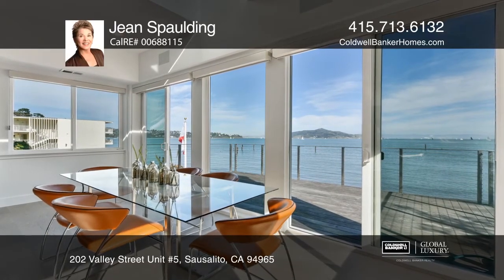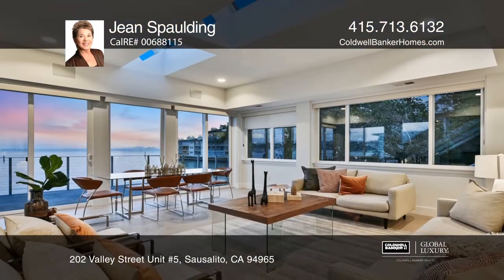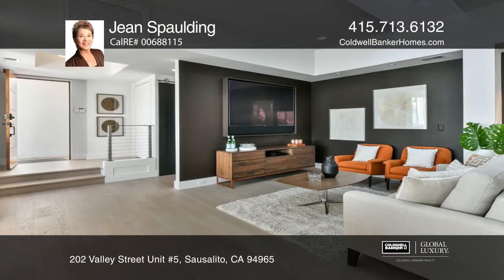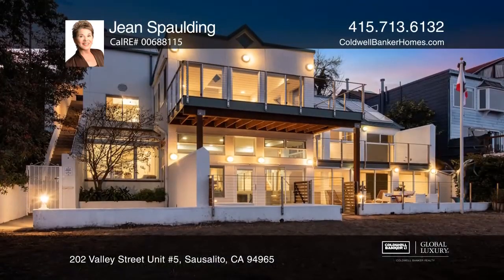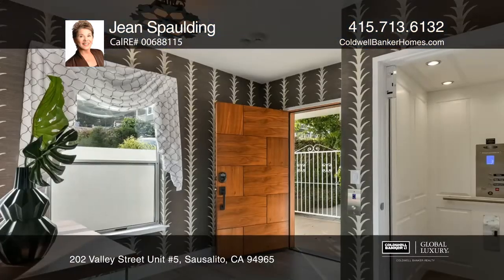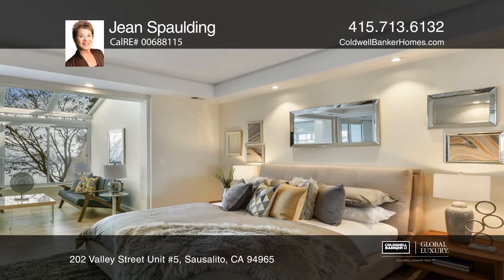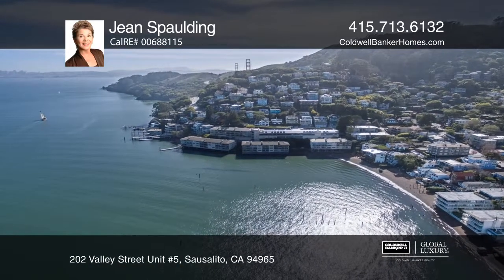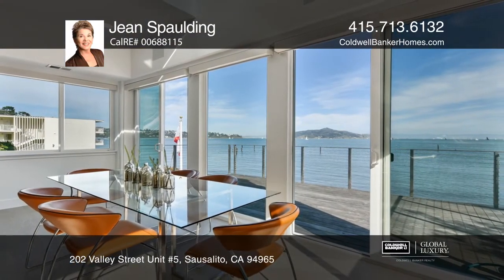202 Valley Street Unit #5 Sausalito, CA | ColdwellBankerHomes.com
202 Valley Street Unit #5, Sausalito, CA

One of a handful of Sausalito beachfront houses, this stunning remodeled home fronts little known Swedes Beach.  Mesmerizing views of the Bay and peaceful sounds of waves lapping on the shore create everyday magic. Swim laps in the sexy indoor pool while watching seals bob in the Bay. Cozy up around